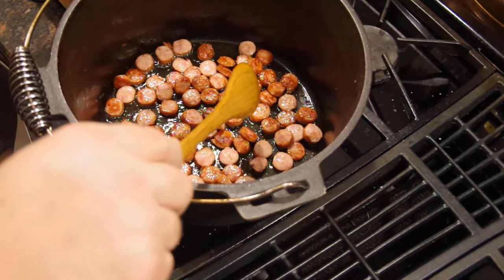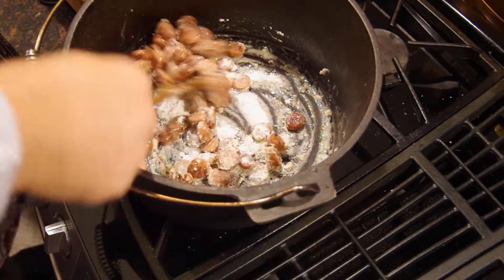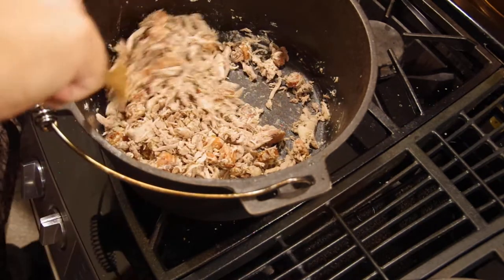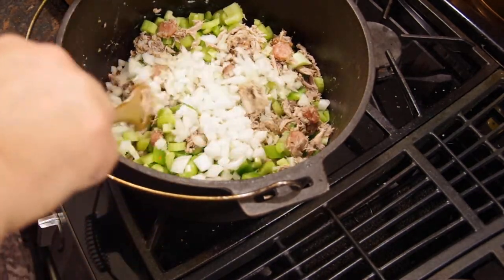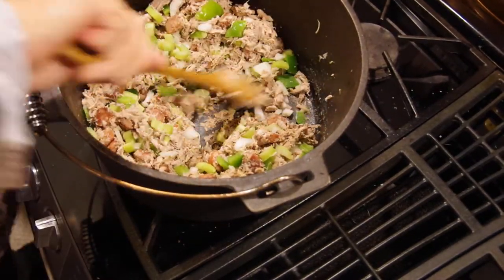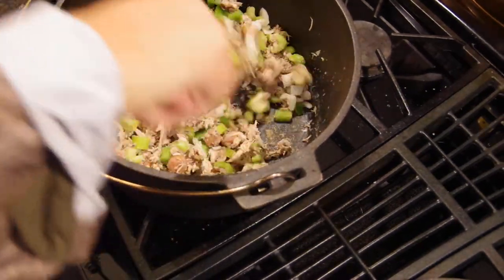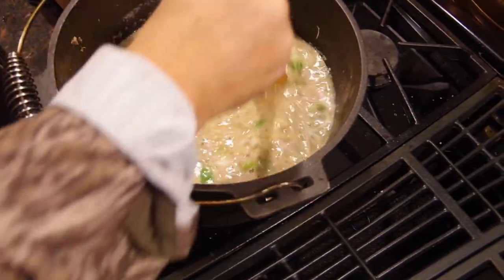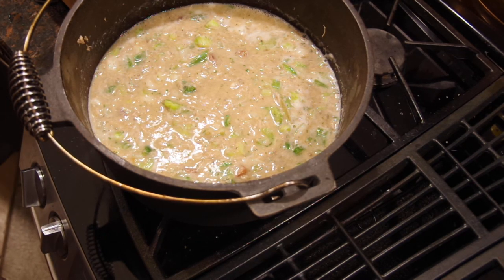SQUIRREl JAMBALAYA - After the hunt there's nothing better than to enjoy the harvest.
while this is a detailed Squirrel Jambalaya recipe feel free to add or subtract whatever you like to create your own taste. There are many recipes for jambalaya and any of them will work with squirrels. Jambalaya is a Creole/Cajun dish that could be compared to mulligan stew which includes whatever ingredients you are able to come up with and while this is a detailed Squirrel Jambalaya recipe feel free to add or subtract whatever you like to create your own taste. This particular recipe is a “red jambalaya” which uses tomatoes and a “trinity” of onion, celery and bell pepper. The origin of this recipe is most likely Creole while Cajun jambalaya was created in the bayous of Louisiana where tomatoes were hard to come by.

I have always loved jambalaya and adding squirrel to mine was just another one of those culinary experiments that worked out well. This recipe works with any squirrel you like but I like to save the older, tougher squirrels for my jambalaya. Young squirrels always end up in the frying pan but for this recipe you cook the squirrel in a slow cooker for hours and this leaves the squirrel tender and tasty for great recipes like squirrel jambalaya. Let’s get started.